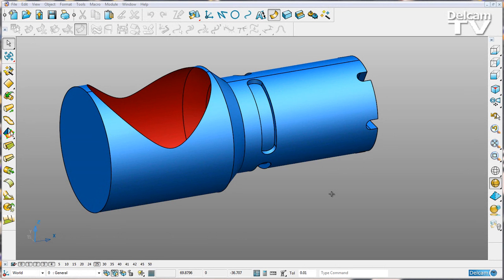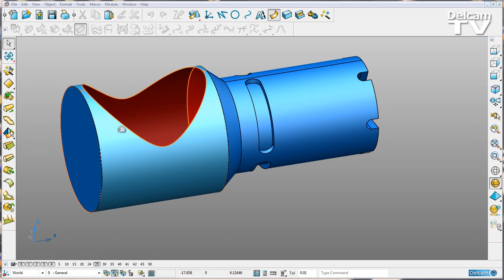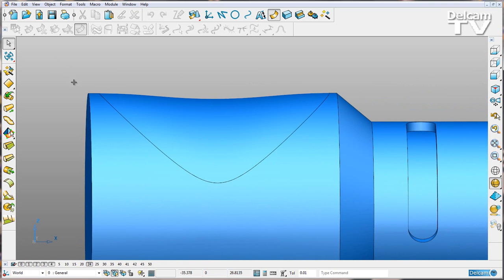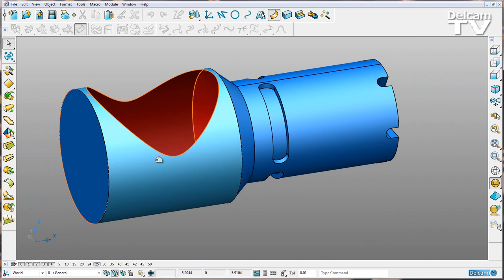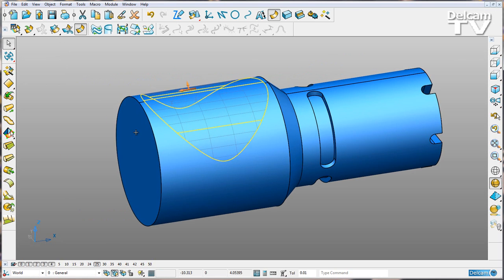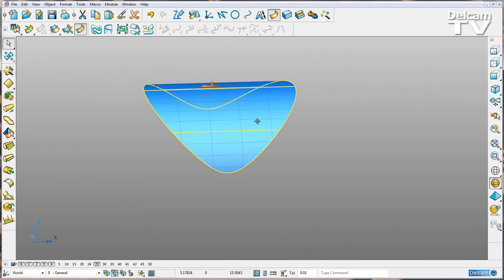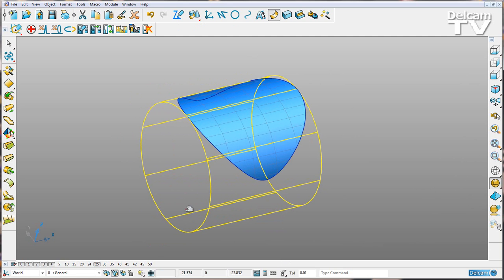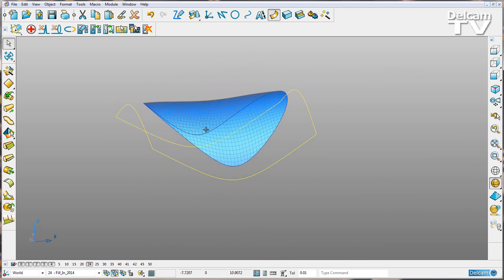Fill-in Surface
Repair gaps and holes in cylindrical or conical faces with a new type fill-in surface